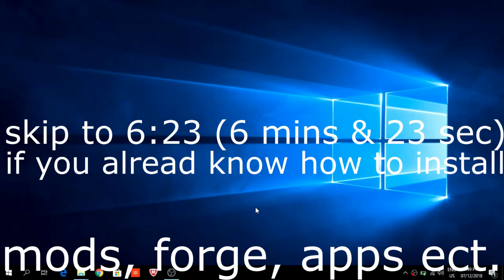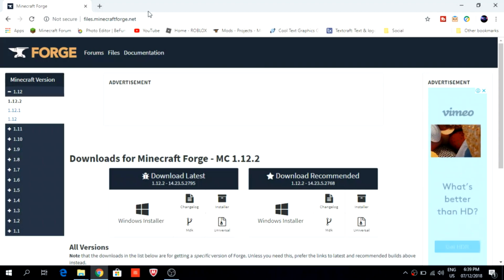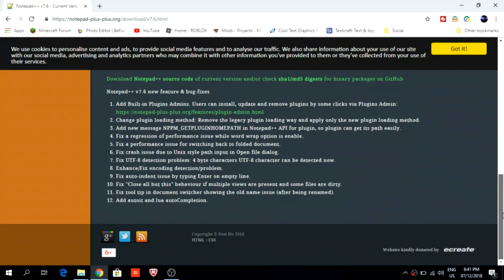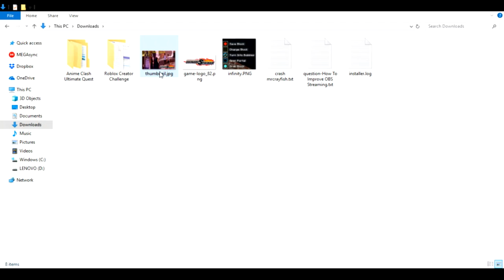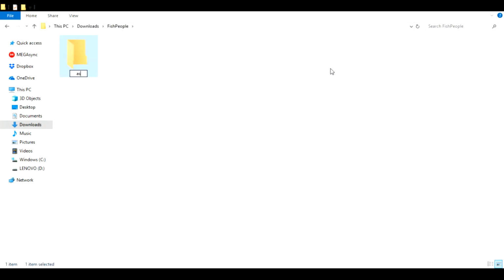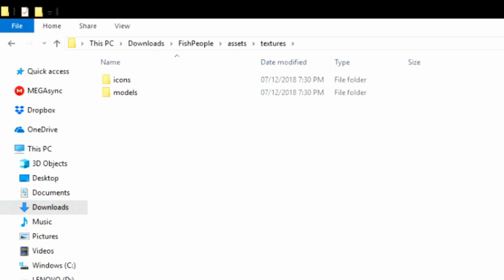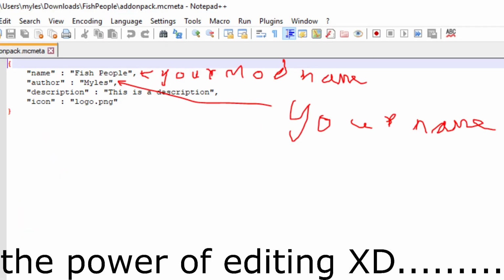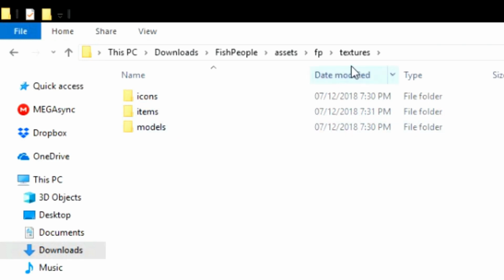Lucraft Addon "Modding" Tutorial Episode 1 / Setting Up The Pack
Video Chapters
0:00 Start of video
0:35 Installing Forge, Mods, Apps, etc
6:24 Start Making Add-on Pack
12:00 Recap
12:52 Outro

In This Video, I am going to show you how to make a Lucraft/HeroesExpansion/Speedster Heroes add-on, this episode we learn how to set up the pack and next episode we learn how to add custom superpowers.

Skips to 6:23 if you already know how to install mods and apps.

(don't click adds scroll all the way down to downloads above documentation and plugins)

Steps:

Step 0 - Have Minecraft

Step 1 - Download & Install Forge

  Download HeroesExpansion(optional)
  Download Speedsterheroes(optional)

Step 3 - Load the mods In the game at least once

Step 4 - Download/Use the Tools/Sites mentioned in the video

Step 5 - Make a folder name It the name of your add-on mod

Step 6 - Make a folder inside the folder called assets mentioned above ^

Step 7 - Make an image 32 x 32 pixels and name it logo.png (must be a .png file)

Step 8 - Make a text document and call it addonpack.mcmeta (make sure file extensions is checked)

Step 9 - Open the file with notepad++

Step 10- Paste this in it:
 "name" : "Your Mod Name",
 "author" : "your name",
 "description" : "This addon adds...",
 "icon" : "logo.png"

Step 11- Open the assets folder make a new folder called (the letter in each word of your pack name)
Example: WaterPowers = wp

Step 12- Open the wp folder and make 6 more folders:
  blockstates
  lang
  recipes
  suitsets
  superpowers
  textures

Step 13- Open the textures folder and make 3 more folders:
  items
  icons
  models

Step 14- Watch the next episode.

#️⃣  Hashtags  #️⃣